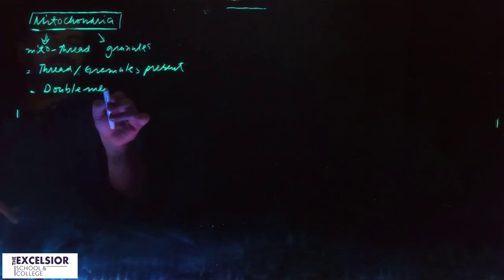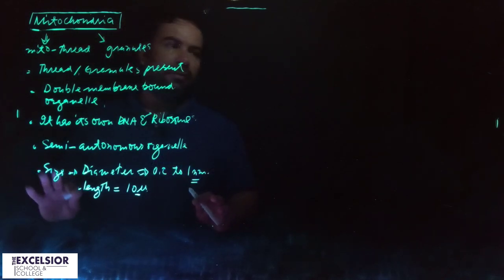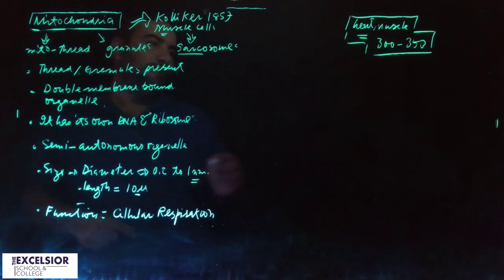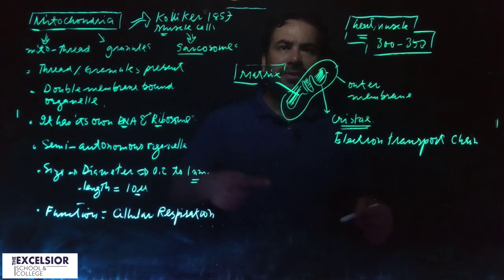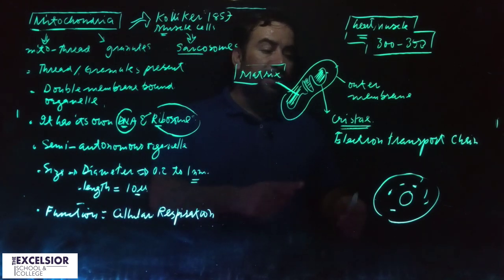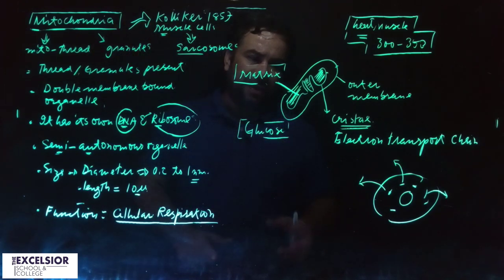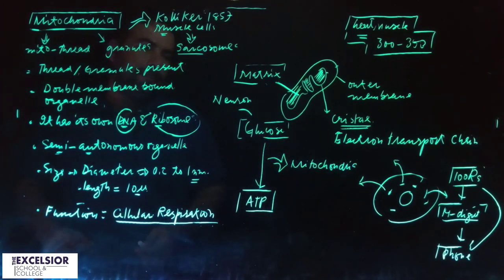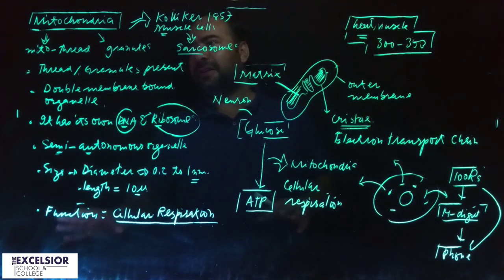Mitochondria | Chpater 4| Biology 11 | Sindh TextBook Board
This video is for the students of class 10 & 11 covering Biology, chapter 04, cell organelle.